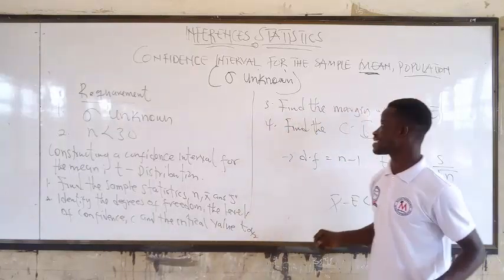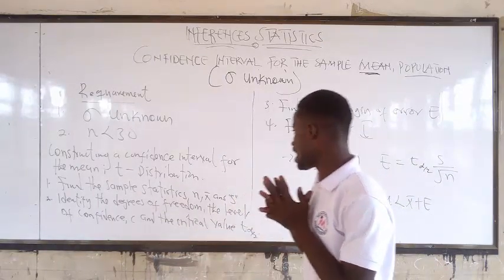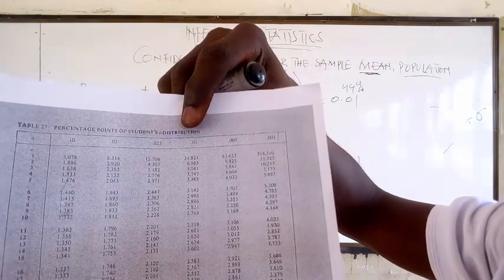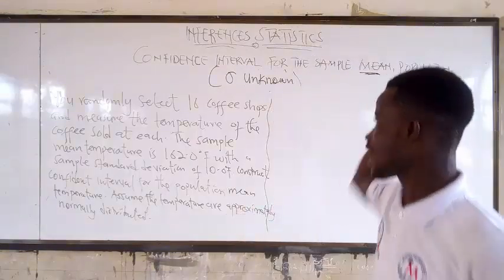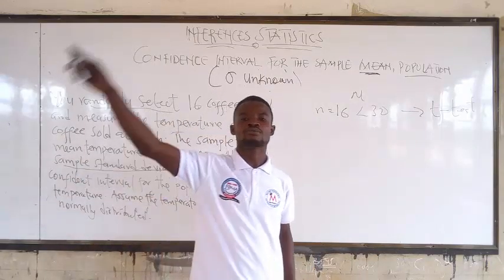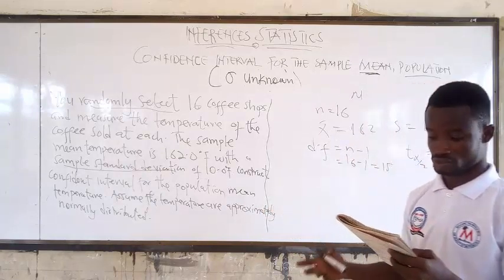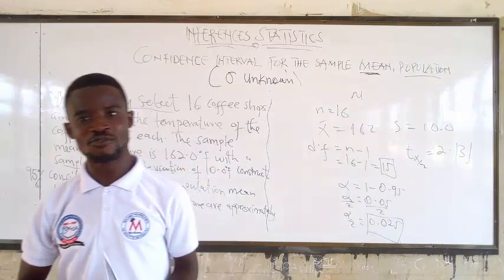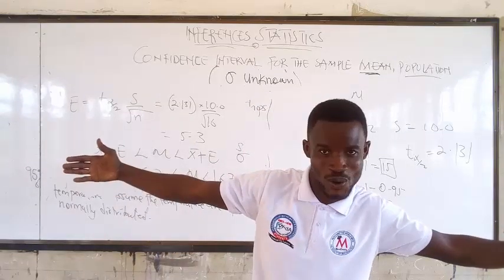Lec5. ( Statistics 2 ). t - Distribution. Confidence Interval For The Sample Mean.( Small Sample)